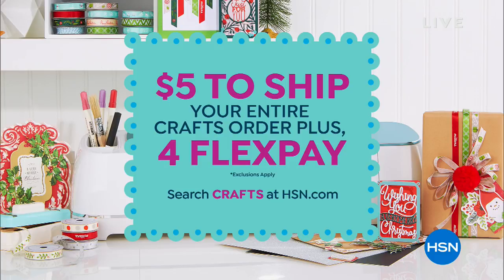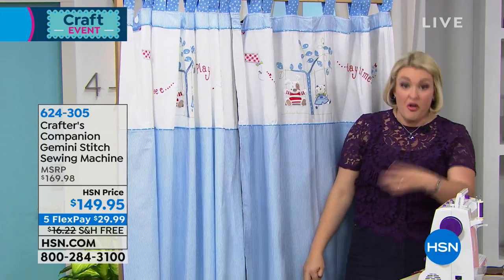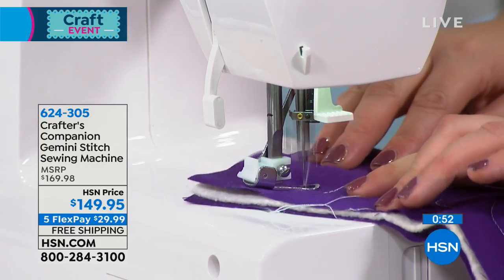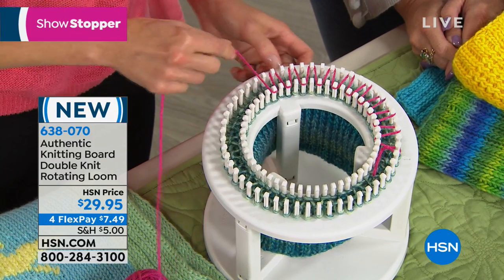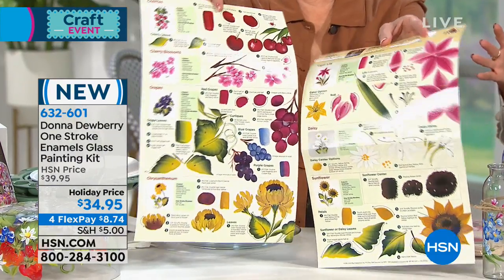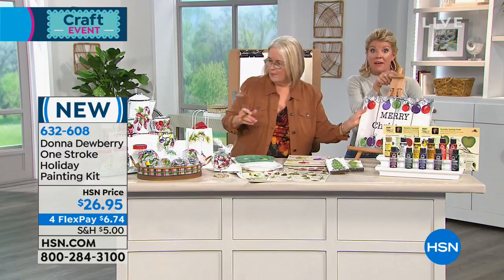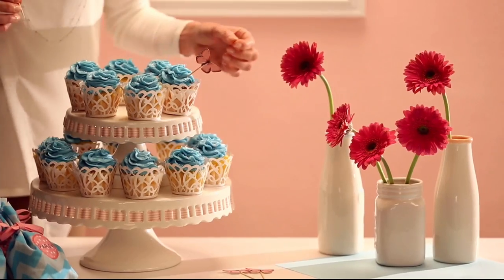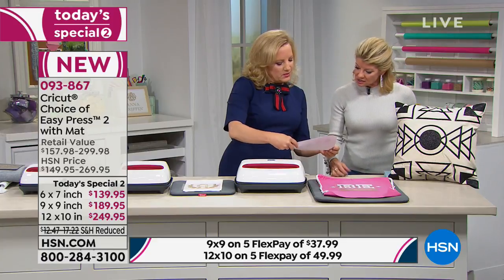HSN | Create It Yourself featuring Sewing 10.09.2018 - 02 PM